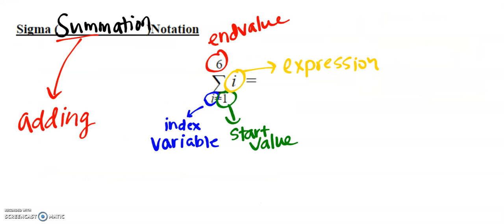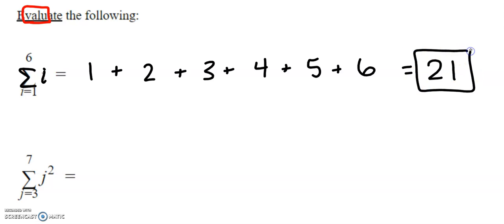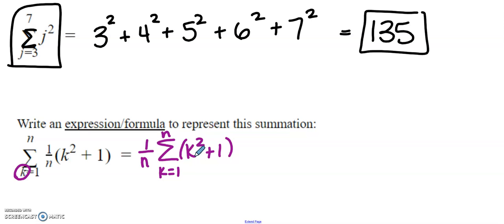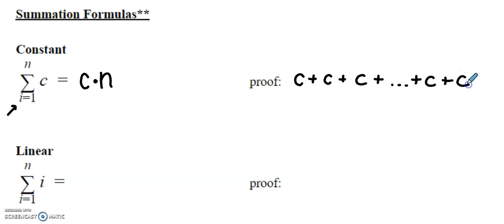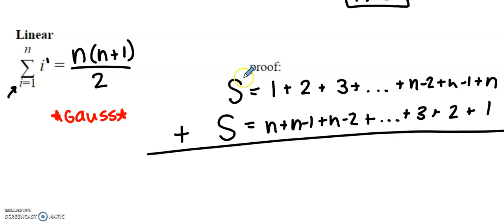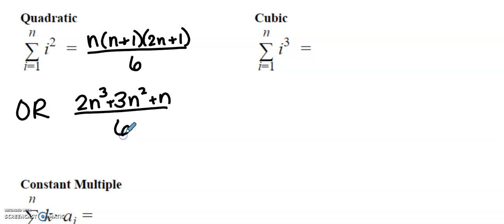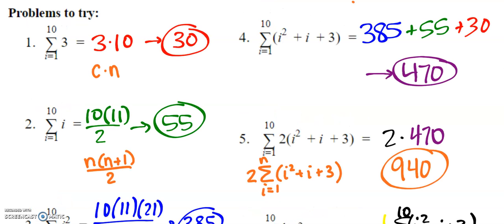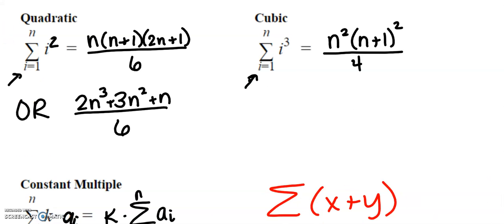4.2 Review on Summation Notation (by Inukai) NOTES